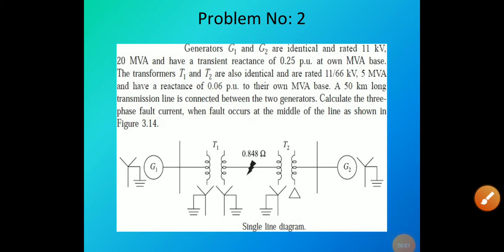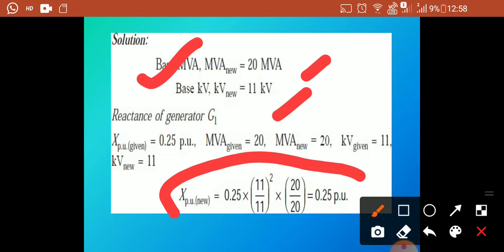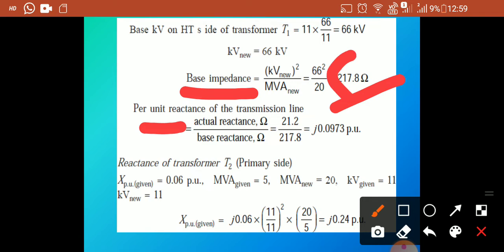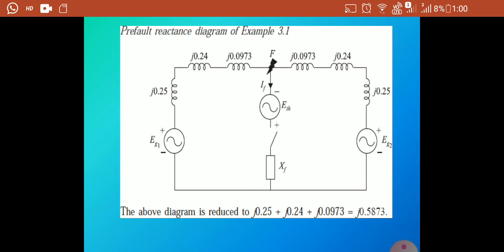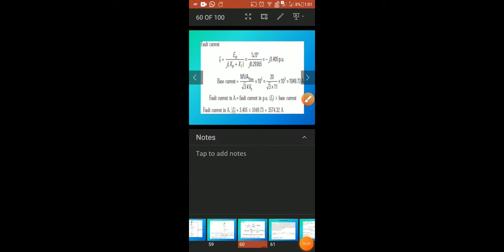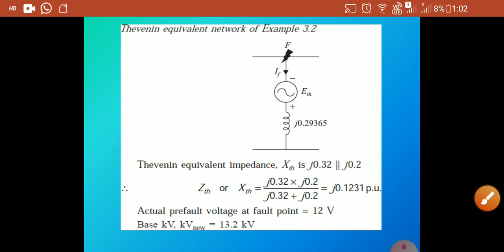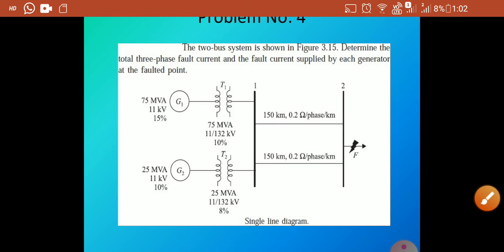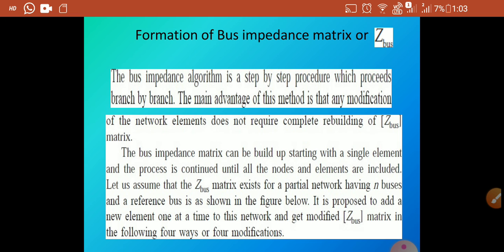7 November 2021